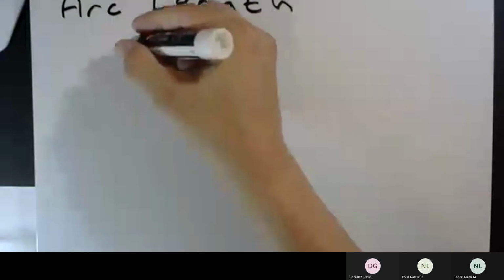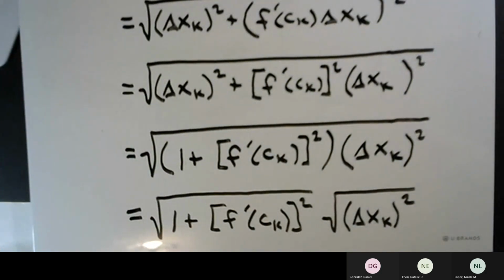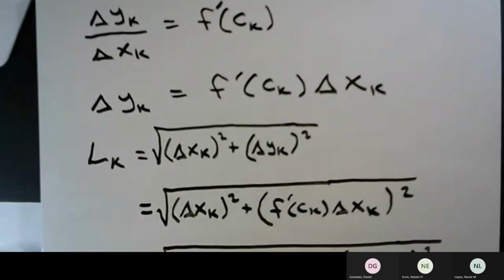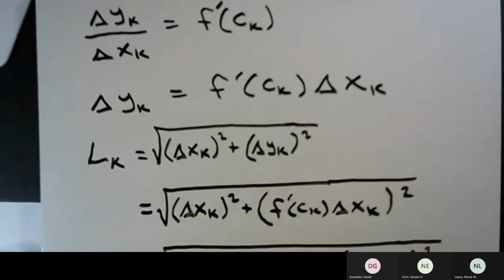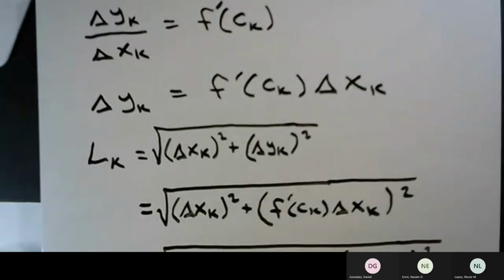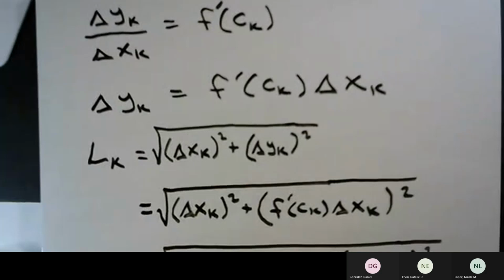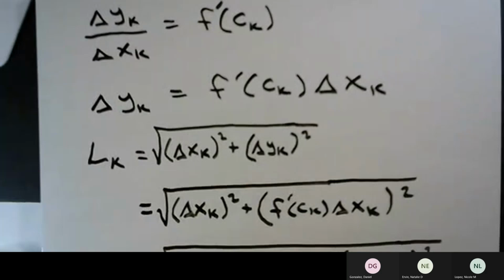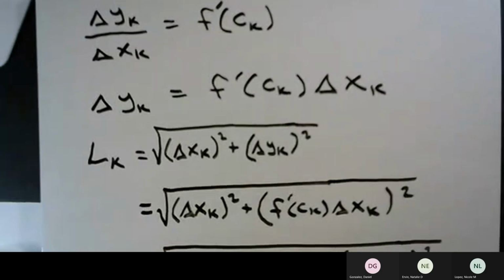Calculus I Lecture: 4/26/21